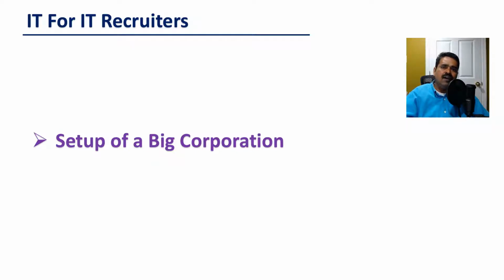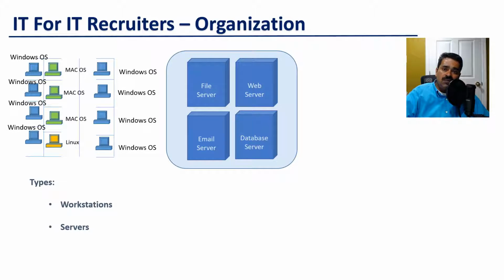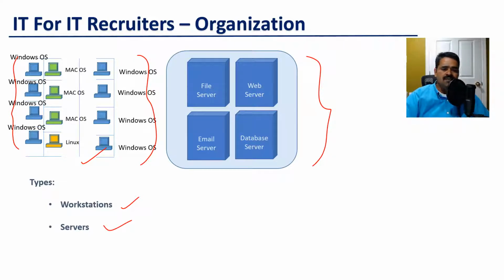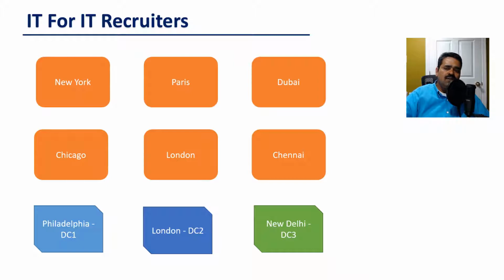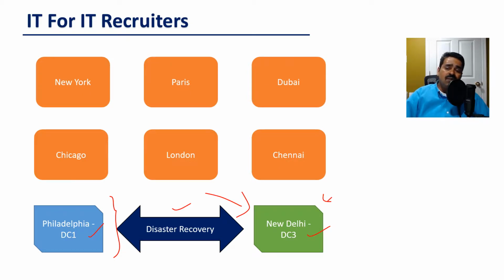Recruiter Training - Setup of a Big Corporation - (IT For IT Recruiters)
Part of: IT For IT Recruiters video series

This video explain about the general setup of Information Technology Architecture that is popular today. Knowing this will help an IT Recruiter to do IT Recruiting efficiently.

Course Details

This course ...

explains Information Technology to IT Recruiters
explains the various IT Job categories in IT
explains about IT Architecture and its evolution
Benefits

With the knowledge acquired from this course, an IT Recruiter will be able to have conversations which would generate more recruiting business from a client
And this will be achieved not by doing any sales pitch, but by genuinely helping the clients by suggesting IT Solutions to the clients
An IT Recruiter will be able to analyze the client's IT environment and look for possible business opportunities
Who will benefit from this course

IT Recruiting and Staffing companies looking to train their IT Recruiters
IT Recruiters looking to enhance their skills
Individuals looking to begin a career in IT Recruiting
This course will be useful to both beginners and experienced IT Recruiters
This course will be useful to train new hires who are hired as IT Recruiters
Useful for Human Resource Management to train their IT Recruiters